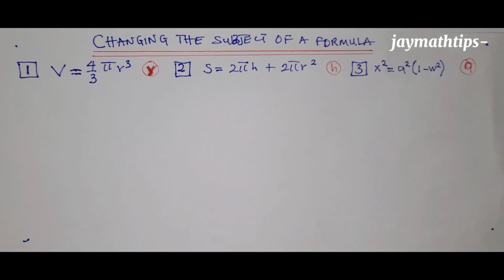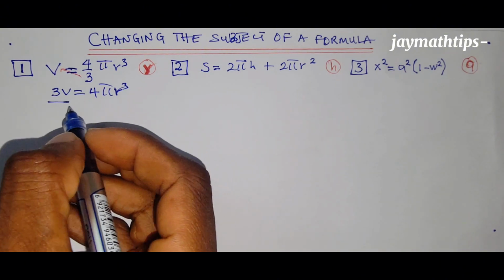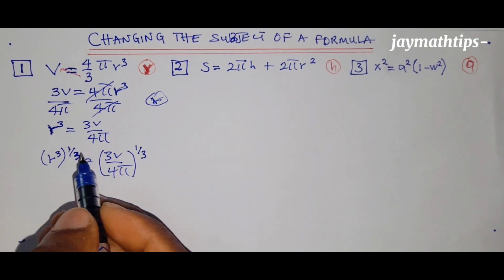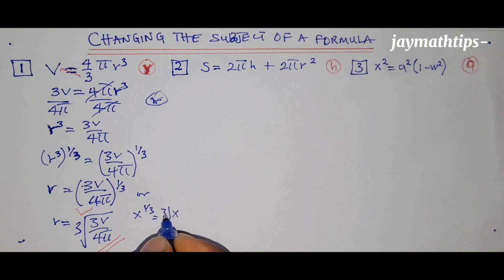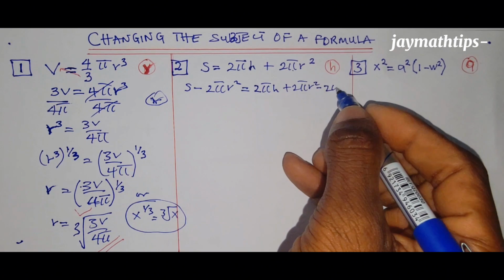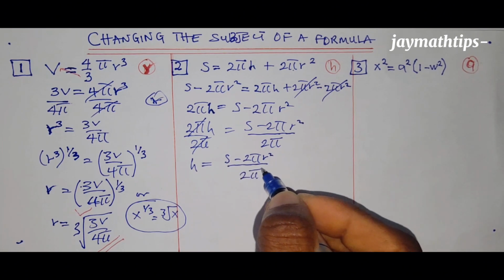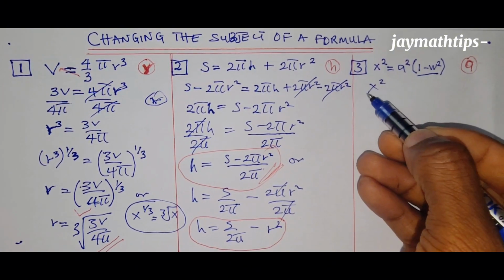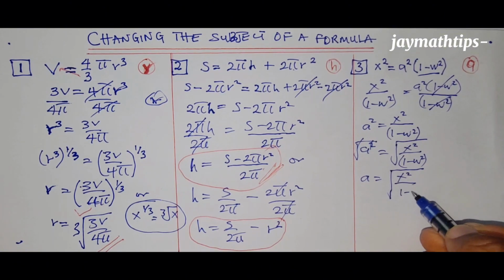CHANGING THE SUBJECT OF A FORMULA